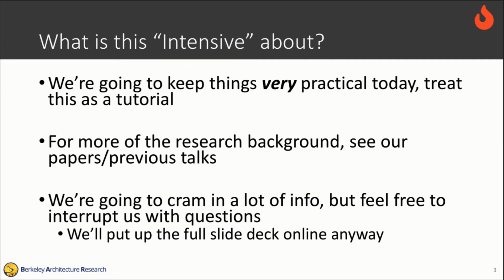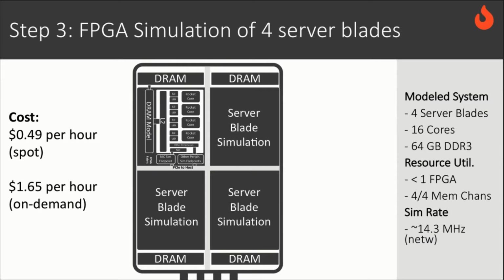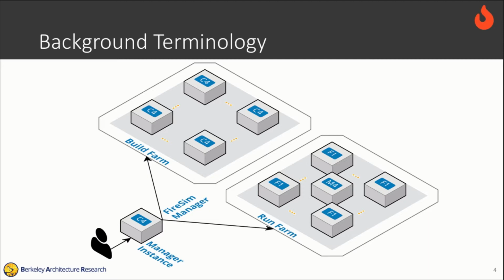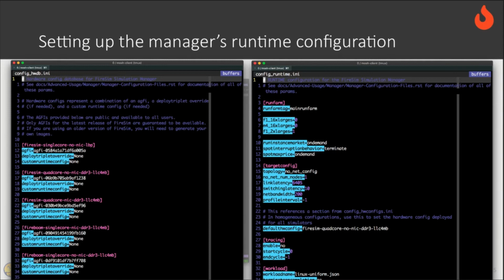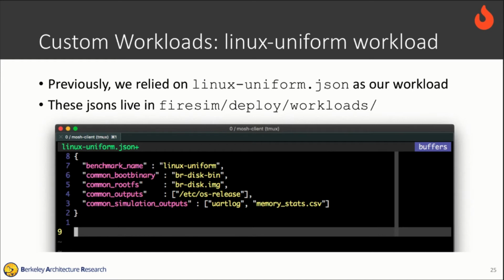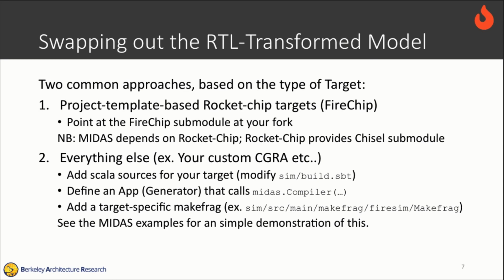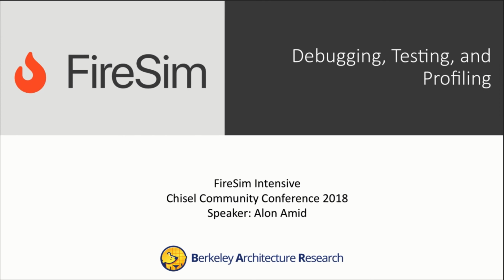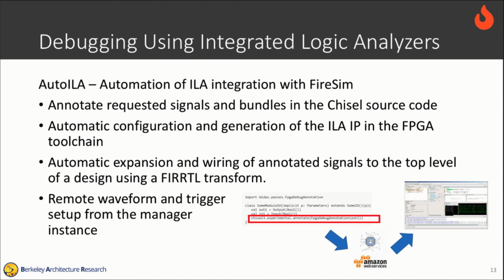FireSim Intensive (Architecture Track) - Chisel Community Conference 2018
Sagar Karandikar gives a deep dive on FireSim and the Chisel and FIRRTL technology enabling it. FireSim allows for the automated, fast emulation of hardware designs on Amazon AWS F1 infrastructure.